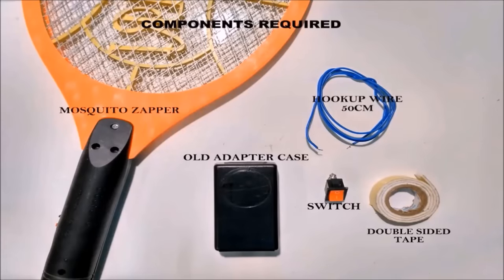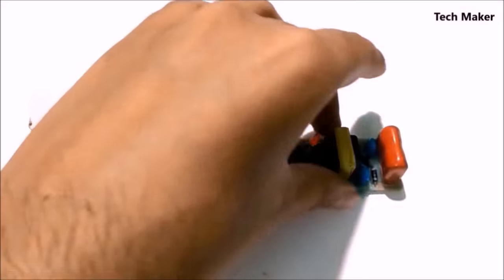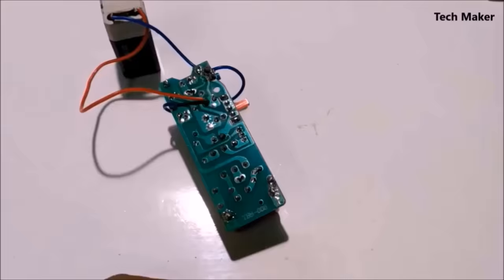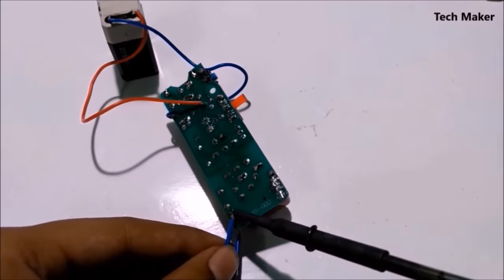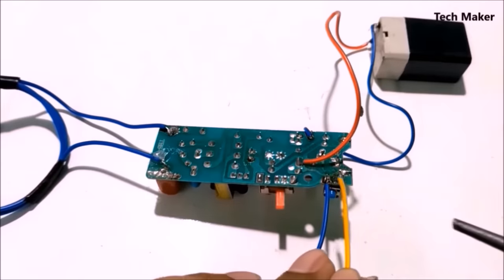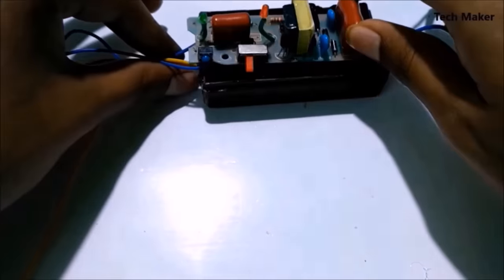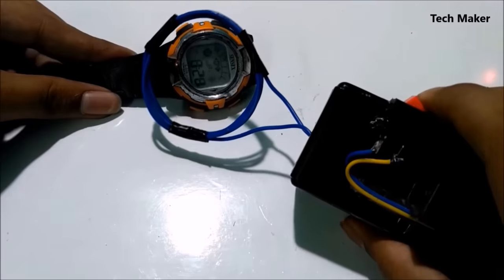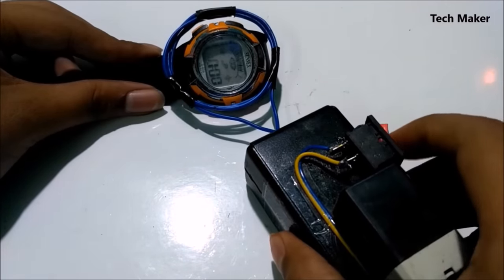How to make EMP Jammer [ Step by Step ]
How to make EMP Jammer
In this video, I will show how to make an emp jammer with an old mosquito zapper with less number of components.
An electromagnetic pulse (EMP), also sometimes called a transient electromagnetic disturbance, is a short burst of electromagnetic energy. Such a pulse may occur in the form of a radiated electric or magnetic field or conducted electrical current depending on the source, and may be natural or man-made.
The electromagnetic pulse generator, or EMP generator, is a device capable of generating a transient electromagnetic disturbance that radiates outward from its epicenter, disrupting electronic devices (or frying, depending on its capacity).

Note: While using this device, keep your electronic devices away, because it may damage your device. I will not recommend to use it.

Keep this device away from people who were installed with pacemaker, stunts.

Usage of this kind of devices is not allowed in some countries, make sure your countries policies before making this device.